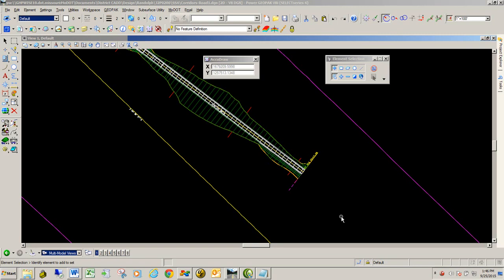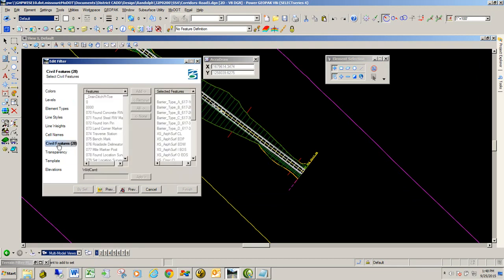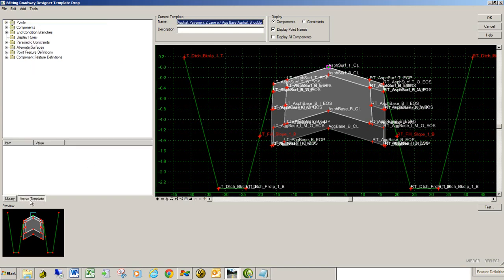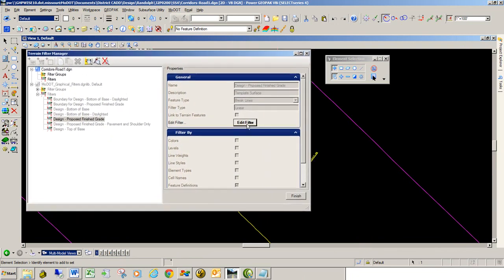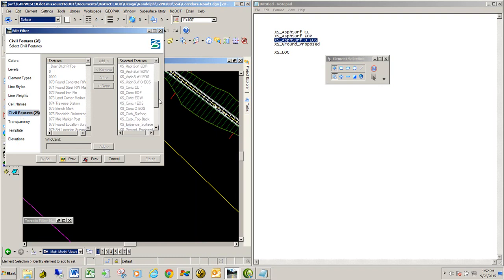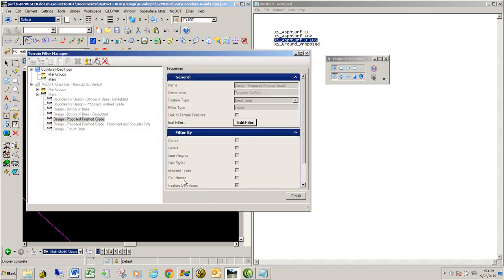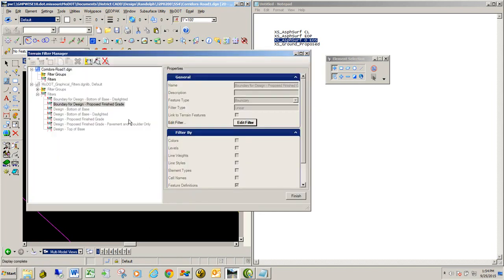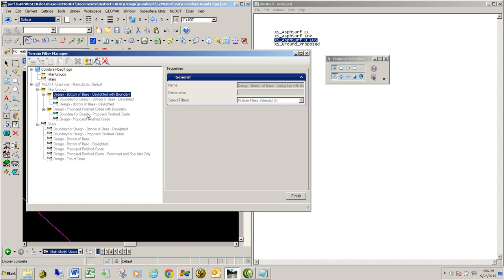MoDOT Graphic Filters How they are Created